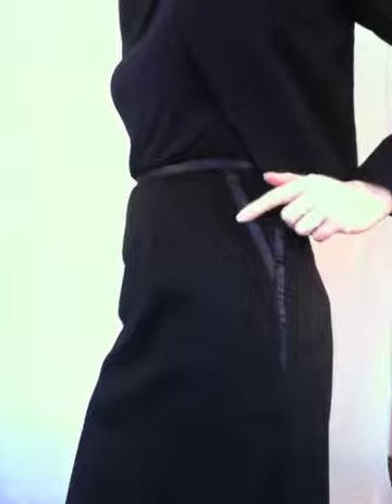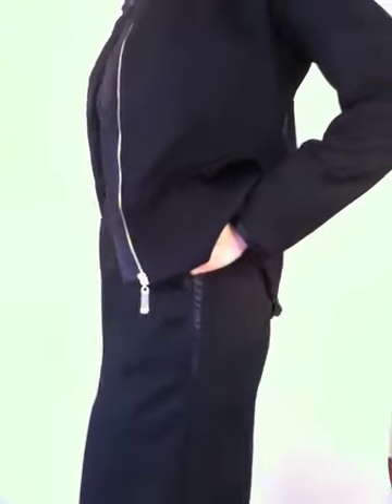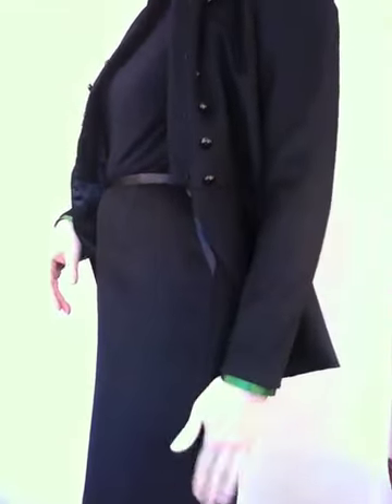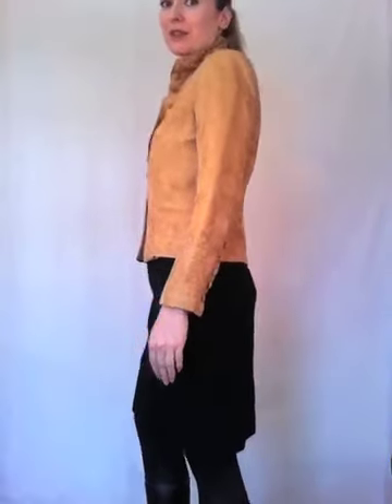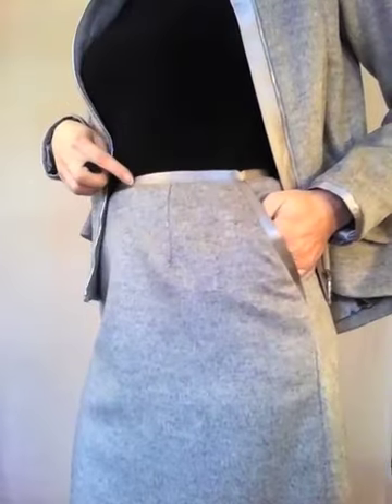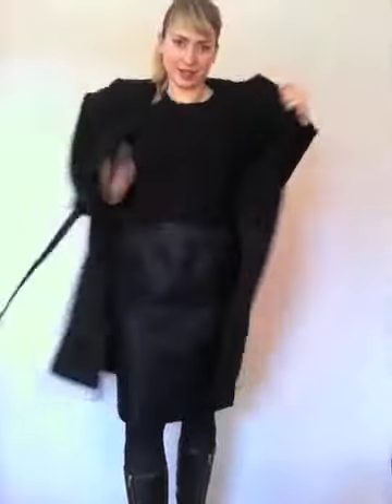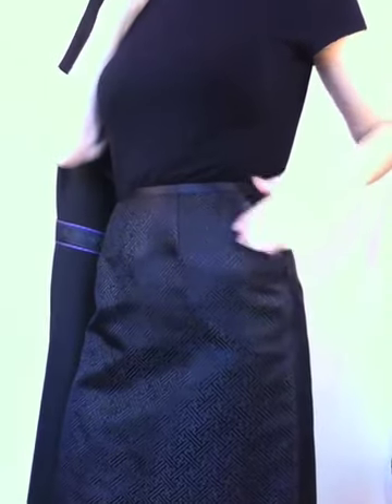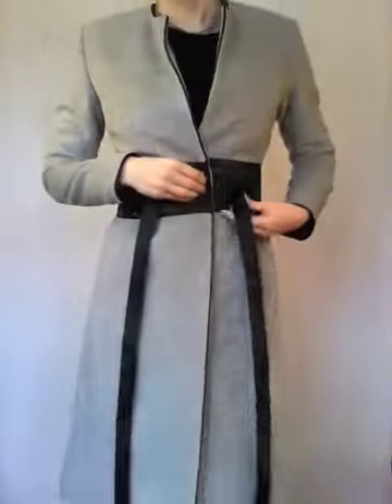5 New Silk and Cashmere Skirts to Match Your Crowninshield